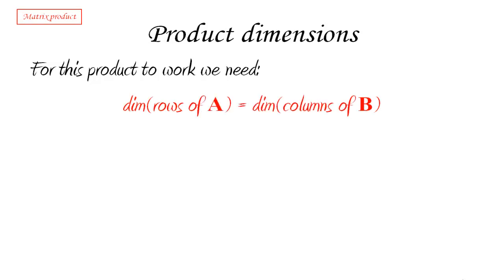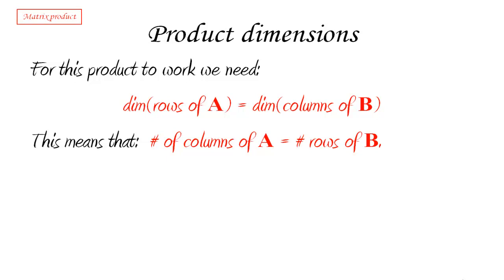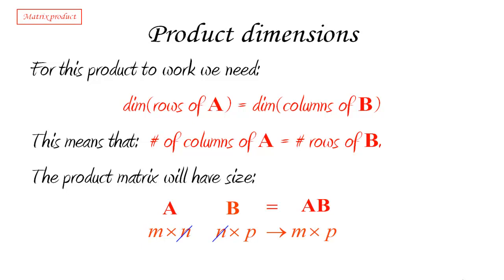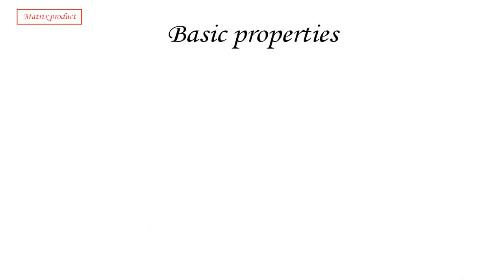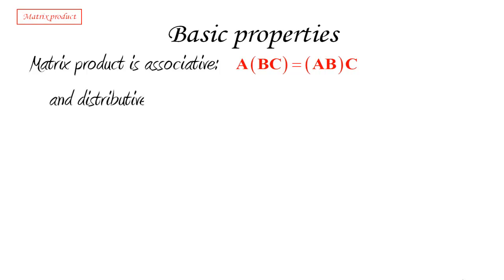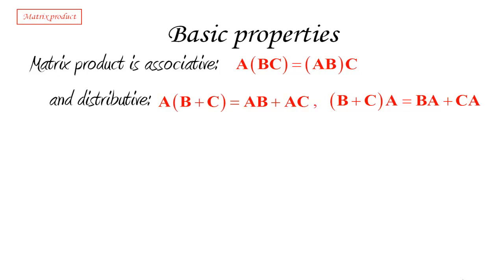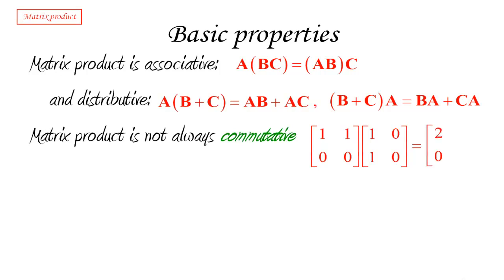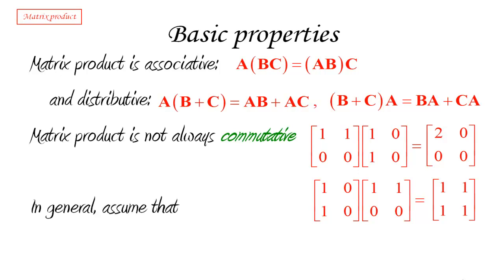Matrix product 2